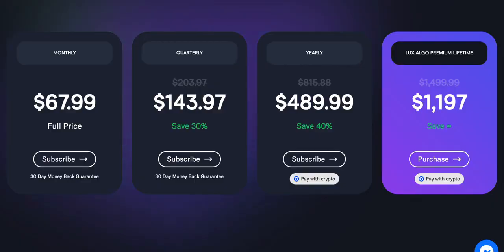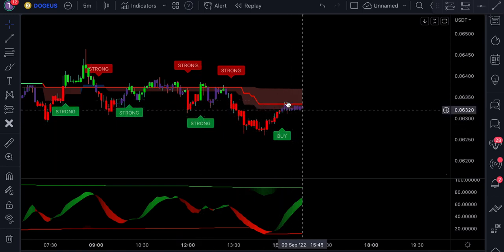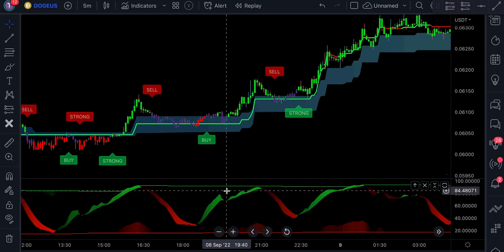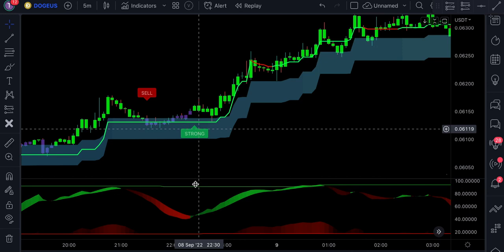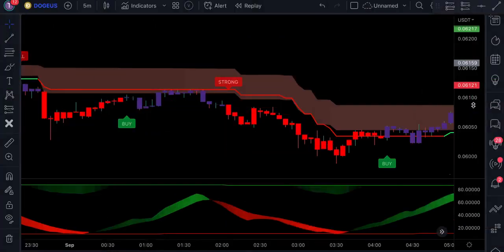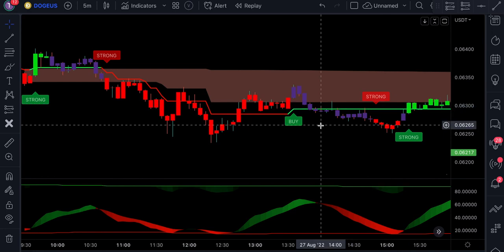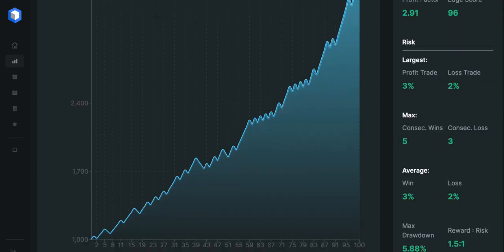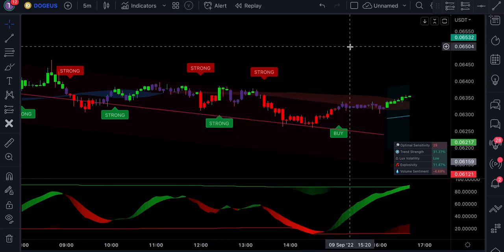Lux Algo Premium Buy Sell Indicators How Much Money Do They Really Make？ #000